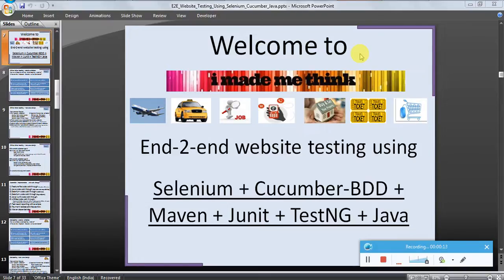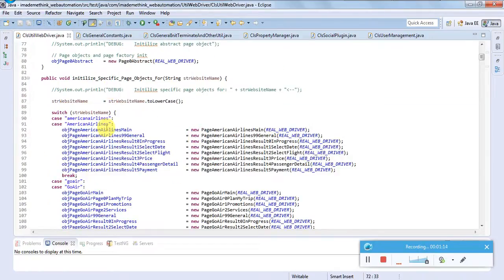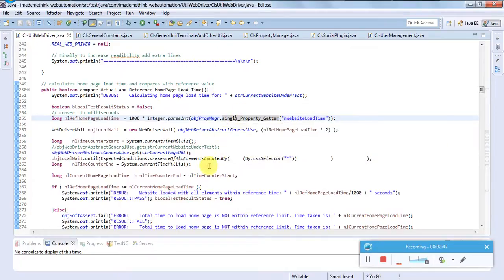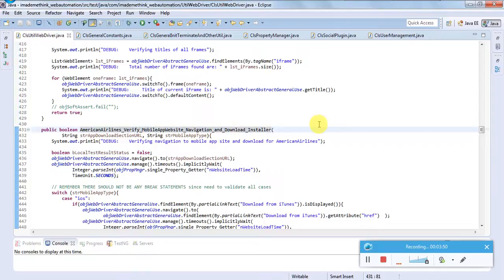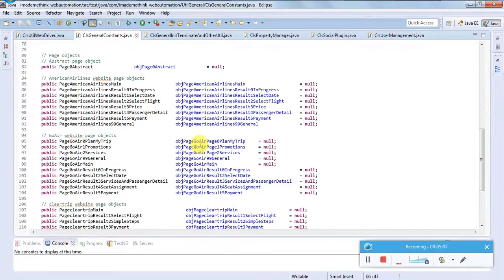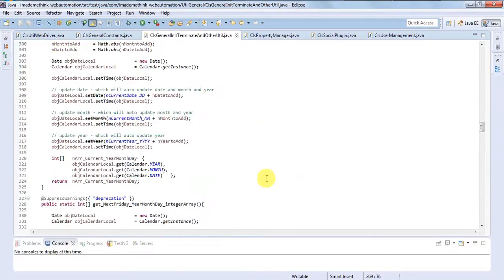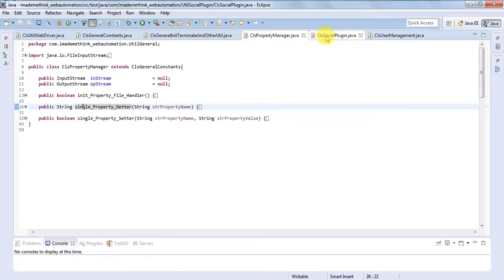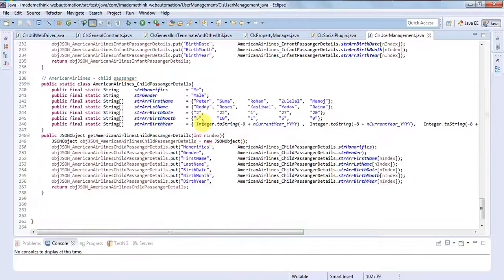Airlines ticket booking part 4.3 code walk through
Topics:
* Utilities code walk through